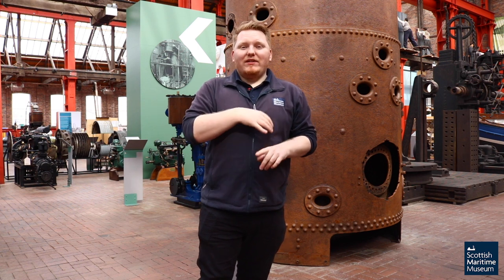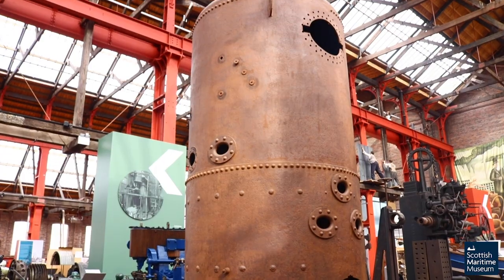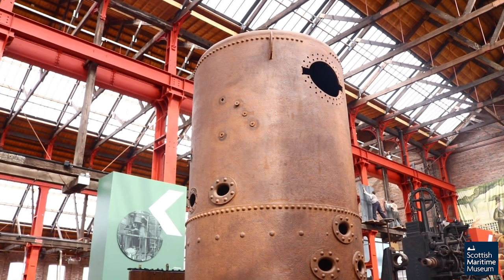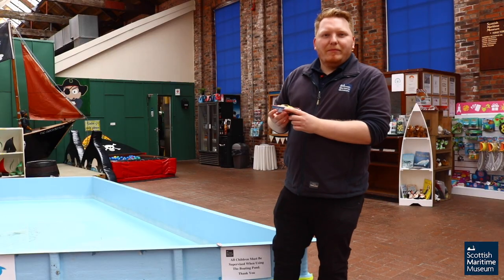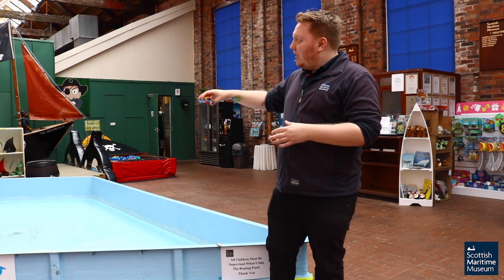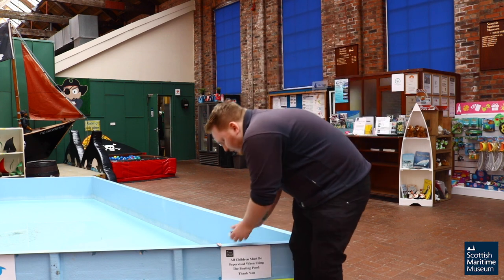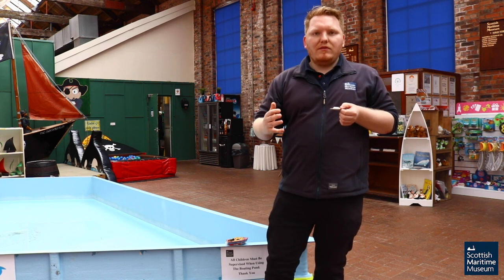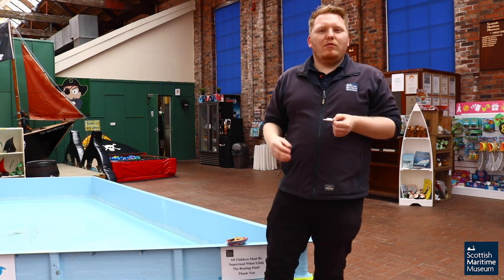Discover - Steam boiler and pop pop boat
A description of how a steam boiler works and pop pop boat demonstration